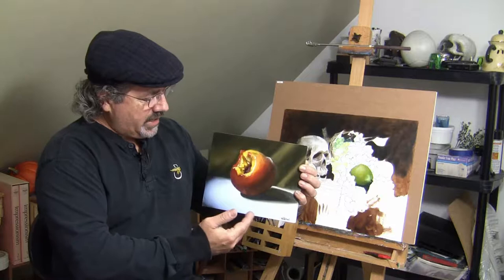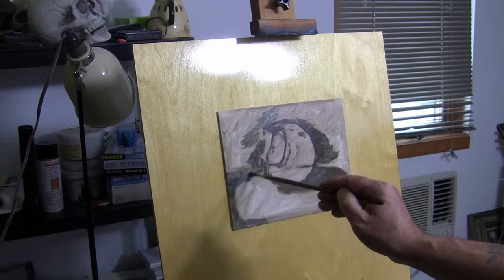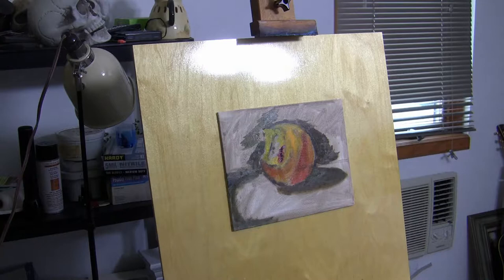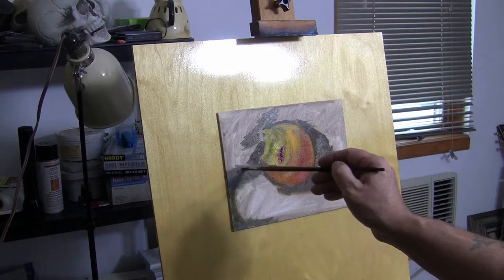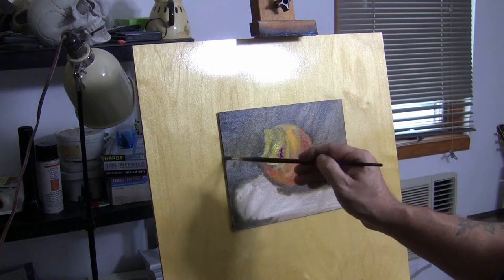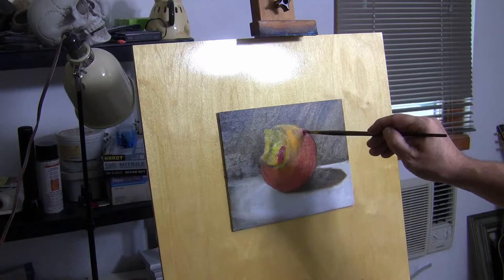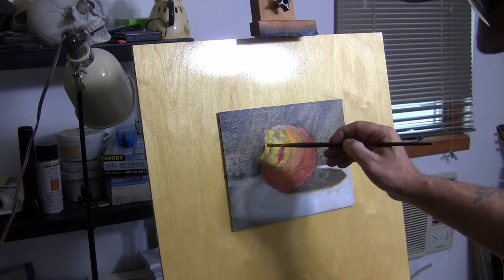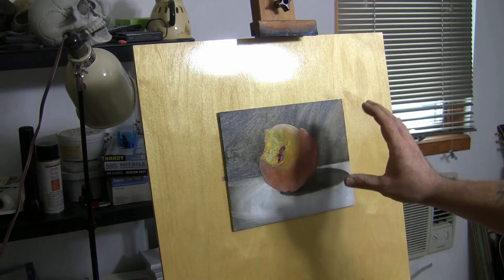How to do an oil painting. Still life with Peach 2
I paint another still life of a peach. This time I hold back on the contrasting colors and try to bring out more of a focal point within the still life.